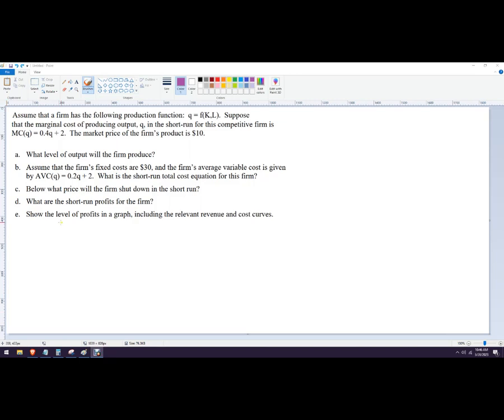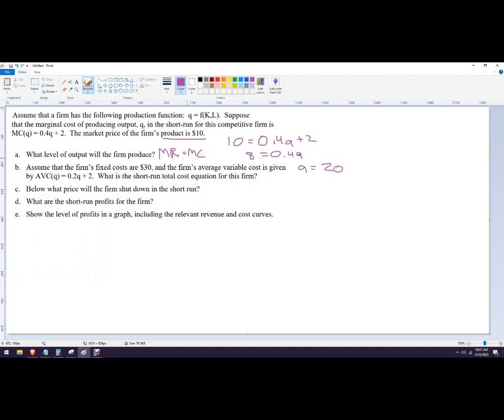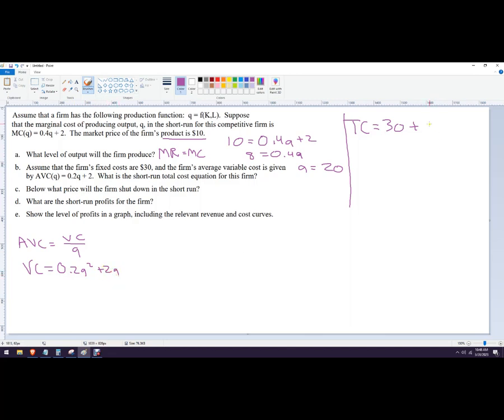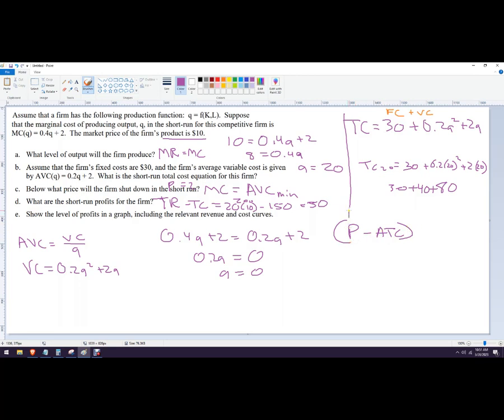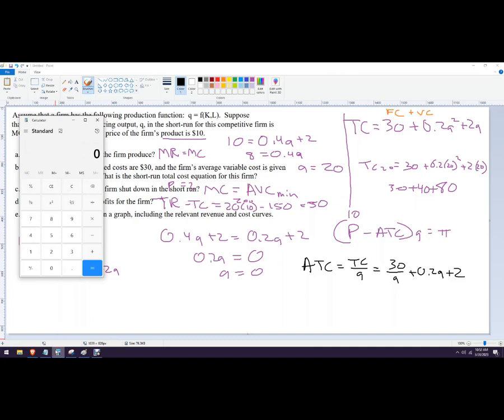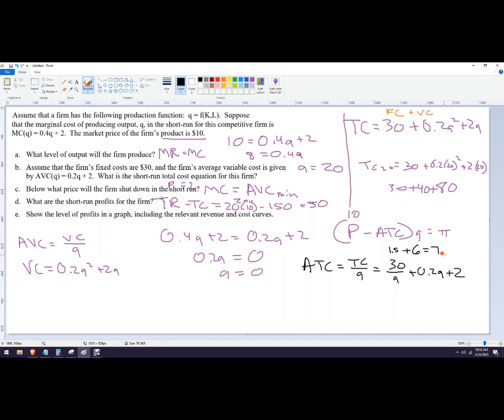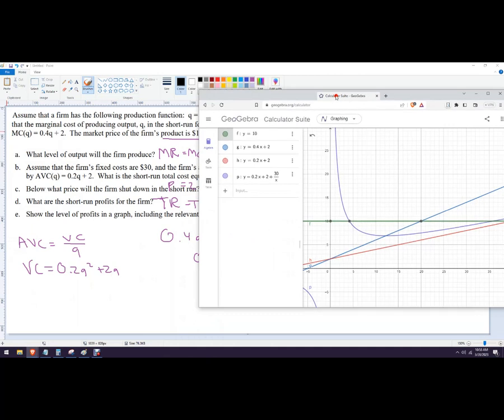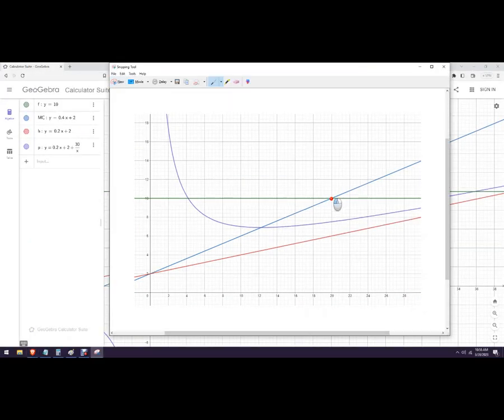How to find total cost function and graph cost curves from MC and AVC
Assume that a firm has the following production function: q = f(K,L). Suppose that the marginal cost of producing output, q, in the short-run for this competitive firm is MC(q) = 0.4q +2. The market price of the firm's product is $10.

a. What level of output will the firm produce?

b. Assume that the firm's fixed costs are $30, and the firm's average variable cost is given by AVC(q) = 0.2q + 2. What is the short-run total cost equation for this firm?

c. Below what price will the firm shut down in the short run?

d. What are the short-run profits for the firm?
e. Show the level of profits in a graph, including the relevant revenue and cost curves.